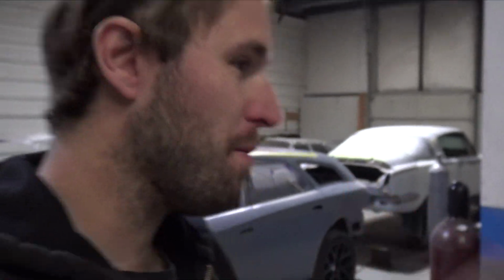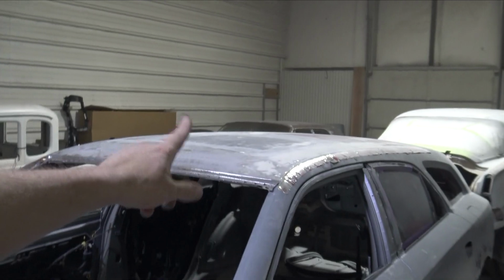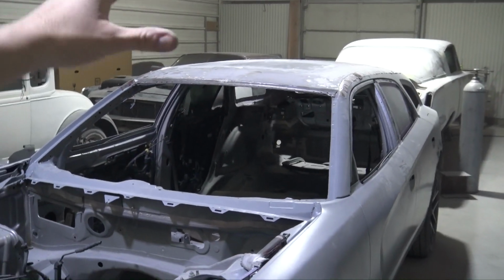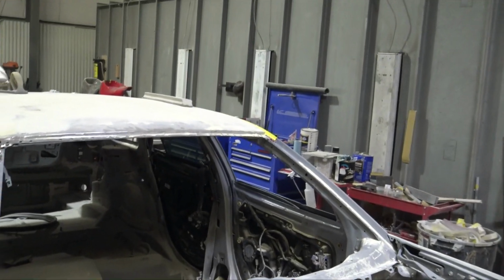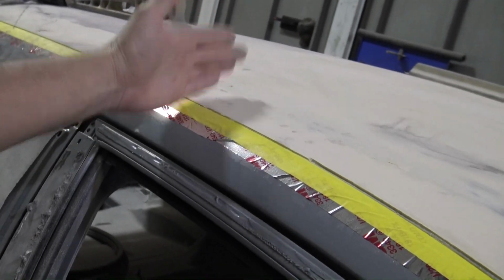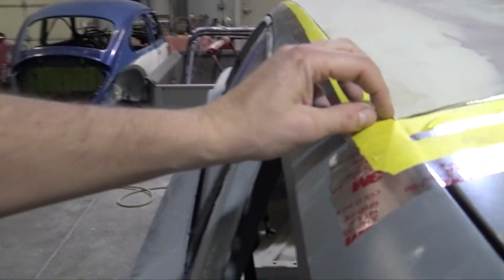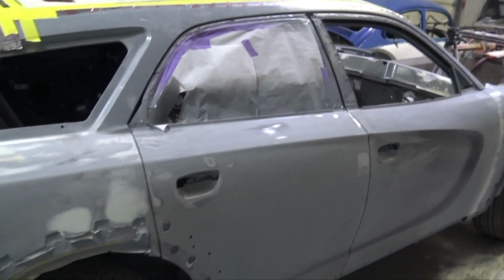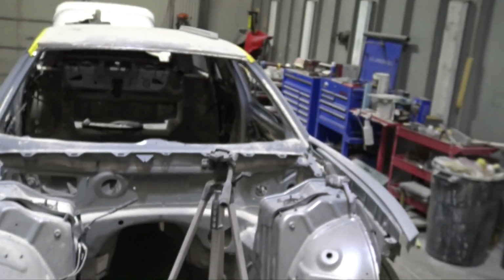Building the Ultimate Station Wagon | 2021 Charger Magnum Hellcat | 1000HP Hellwagon | Pt 29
Was able to get the roof one step closer to high build primer and also blocked out the passenger side with 180 grit sandpaper.

David Nenno